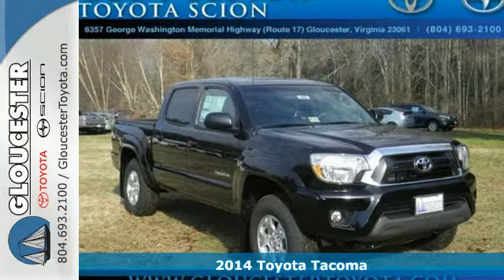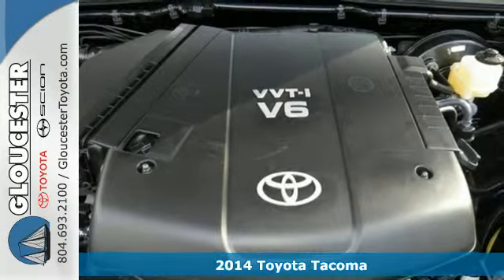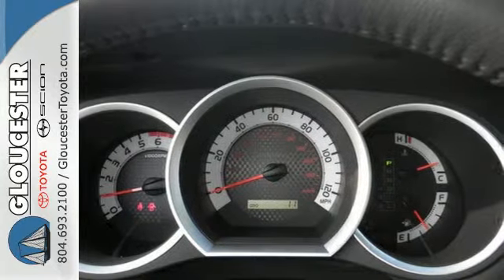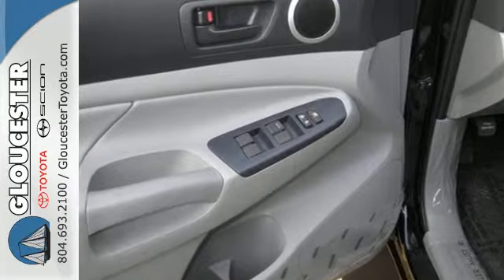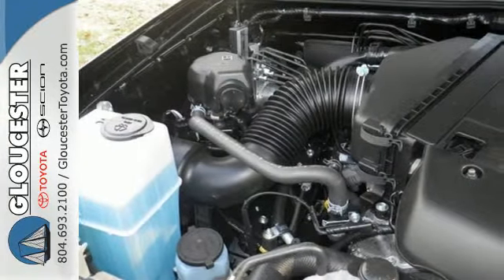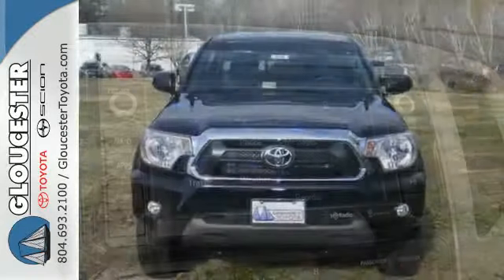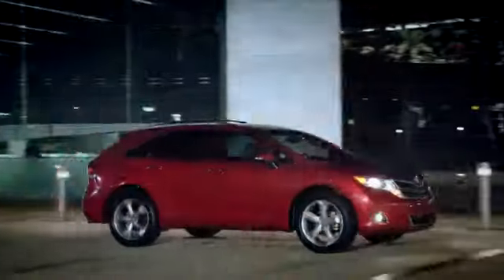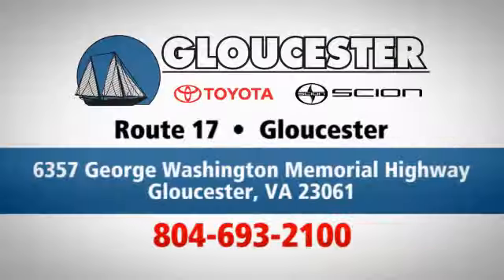2014 Toyota Tacoma Gloucester VA Newport-News, VA #6207 SOLD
Year: 2014
Make: Toyota
Model: Tacoma
Trim: V6
Engine: 6 Cyl - 4.0 L
Transmission: Automatic
Color: Black
Stock #: 6207
VIN: 3TMLU4EN4EM161789

Address:
6357 George Washington Memorial HWY